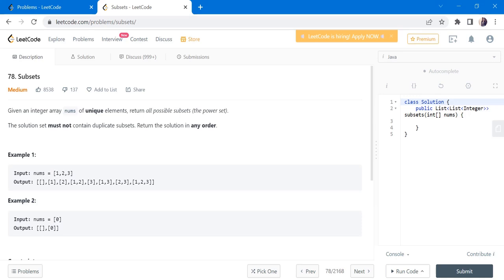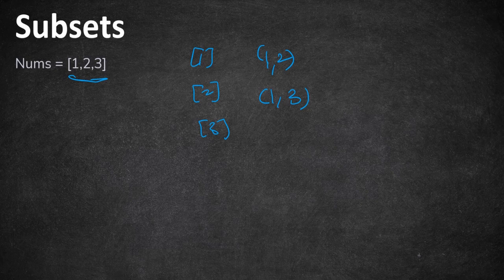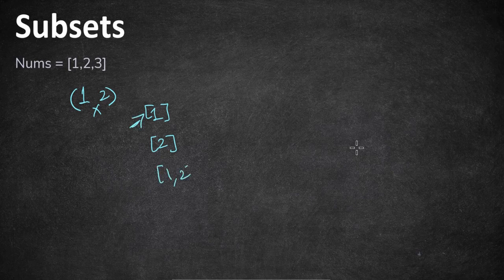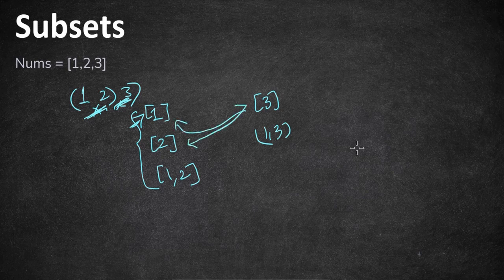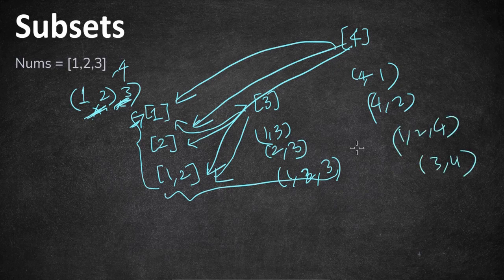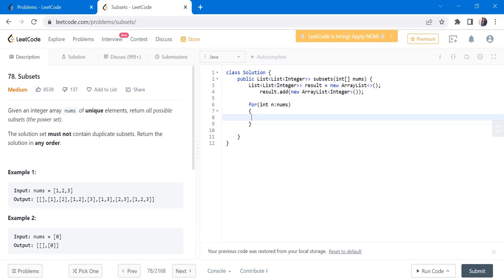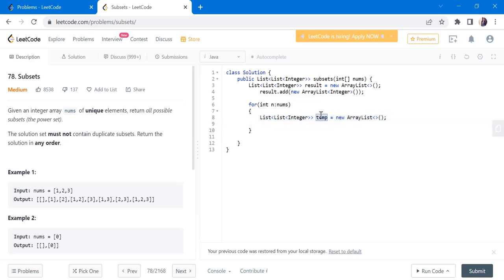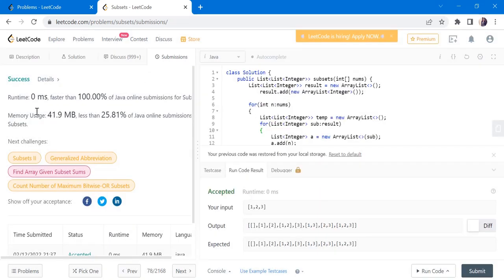Subsets | LeetCode 78 | Coders Camp